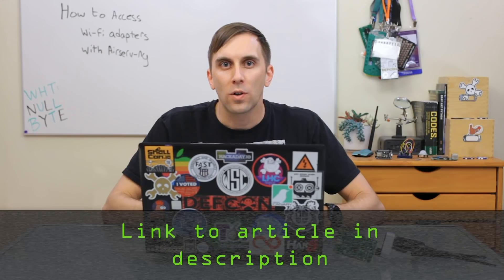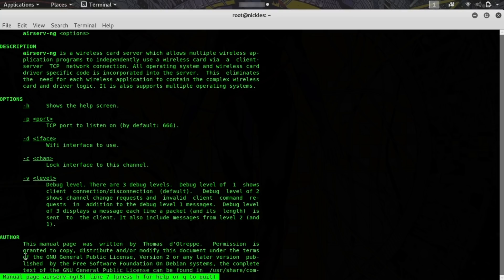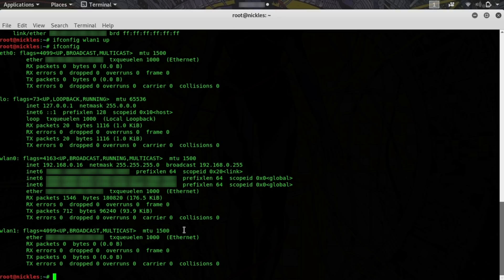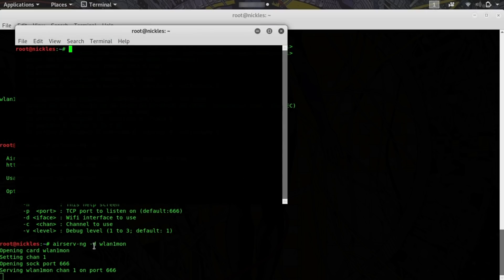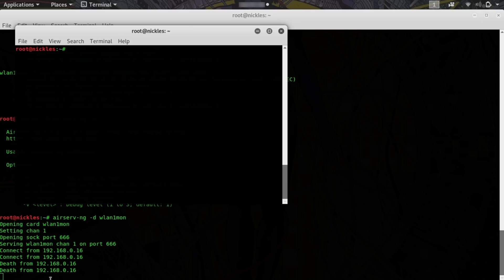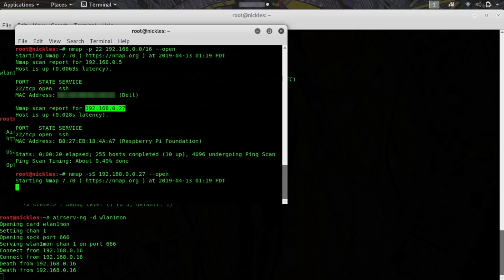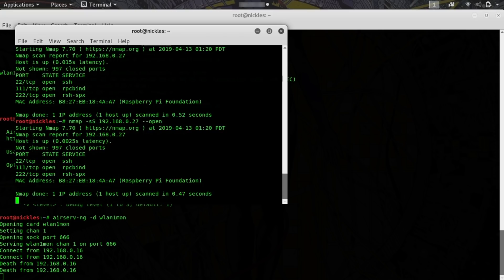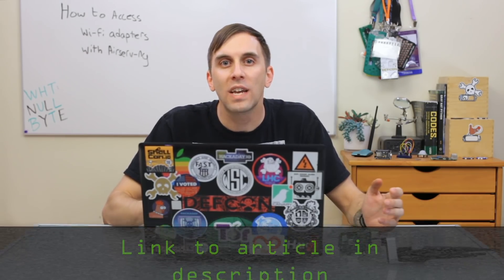Access Multiple Wi-Fi Adapters Over a Network with Airserv-ng [Tutorial]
How to Access Multiple Wi-Fi Adapters Over the Internet

If you've ever wanted to take a wireless adapter and make it accessible to other computers on the network, today's tool is for you. With Airserv-ng, you can make use of multiple wireless adapters connected to a Raspberry Pi from the convenience of your computer without SSH. We'll show you how to use it on this episode of Cyber Weapons Lab.